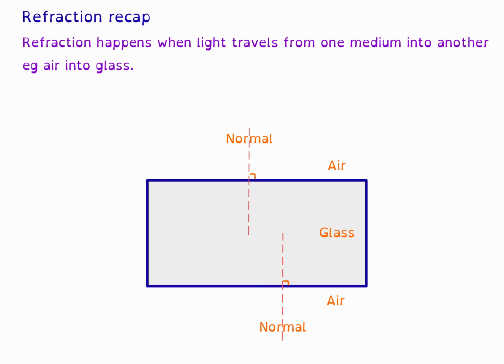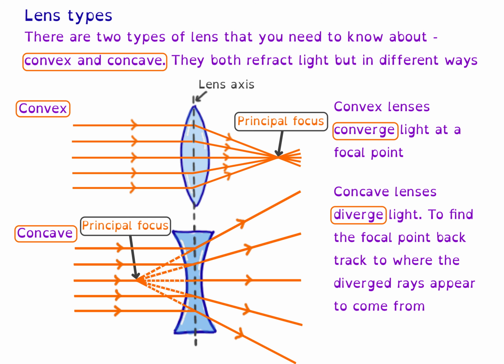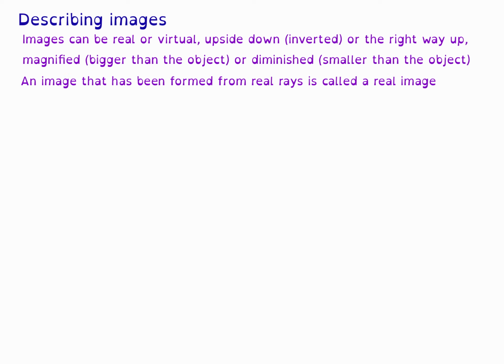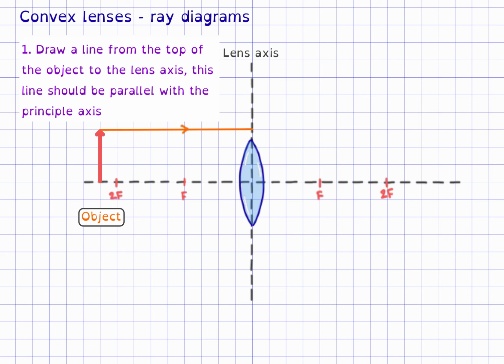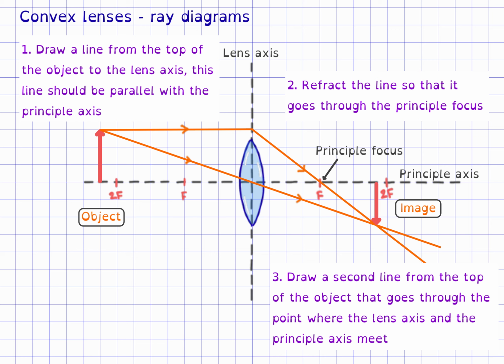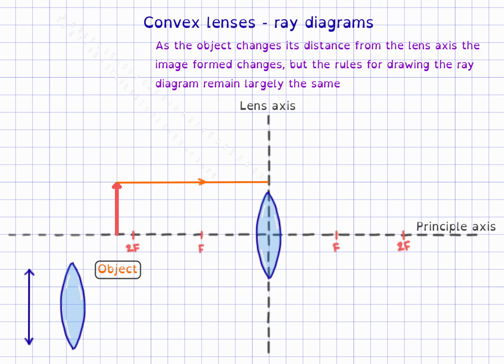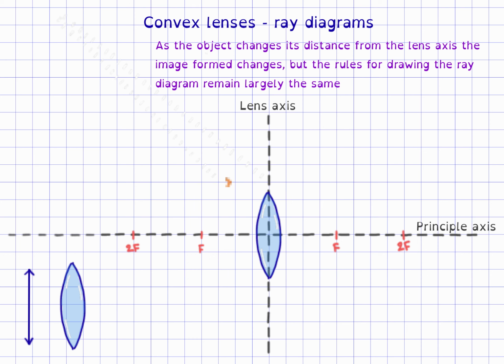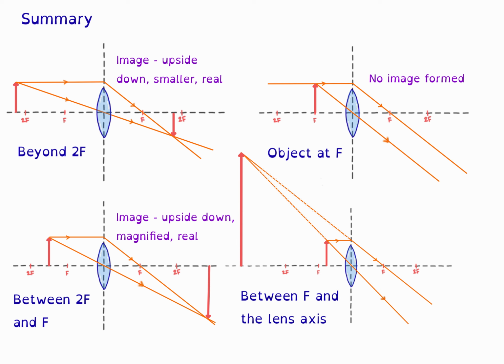GCSE Physics - Convex lenses